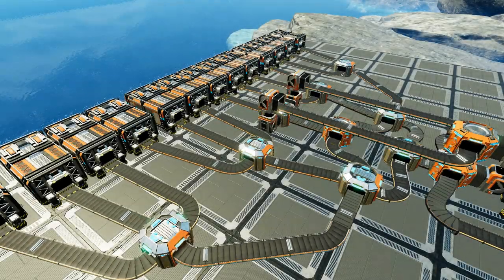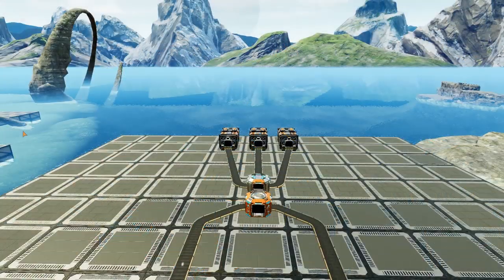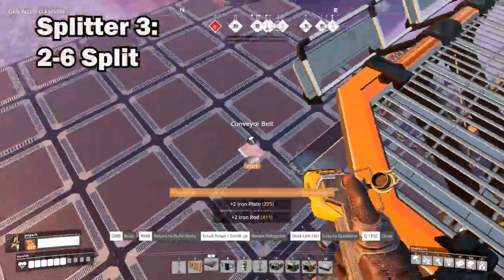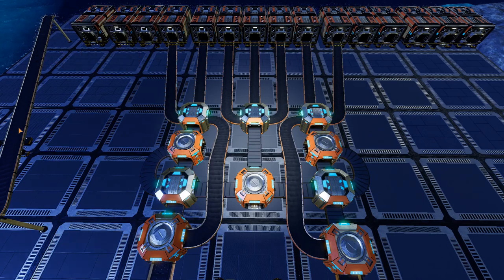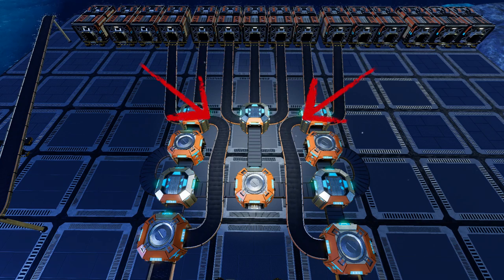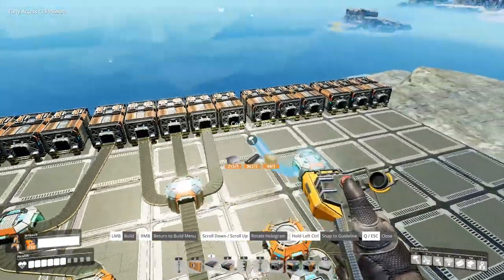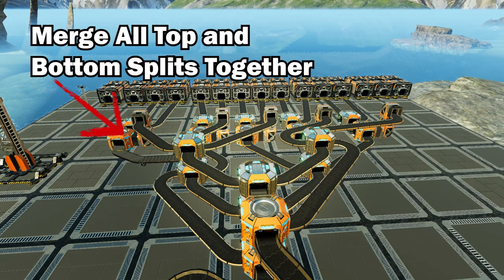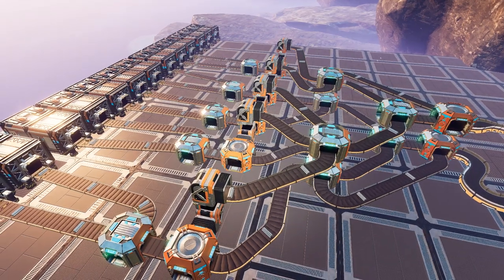Advanced splitting guide 2 Conveyor Lines- Multiples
Hello Guys and welcome to a brand new Satisfactory guide to cover more complicated splitting of conveyors in Satisfactory. Here we cover splitting 2 conveyor lines to multiple lines
Also if you want to join a group of similar minded gamers and are interested in joining our public Satisfactory servers when the next big update comes online then be sure to checkout out our discord, links below!